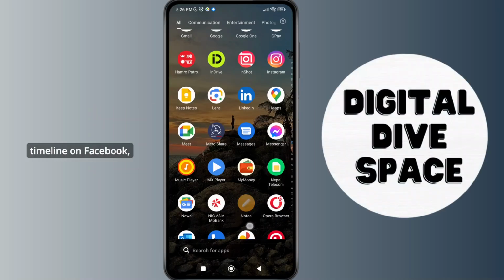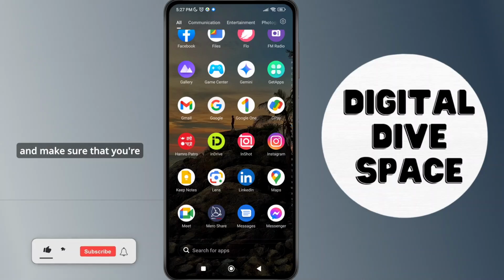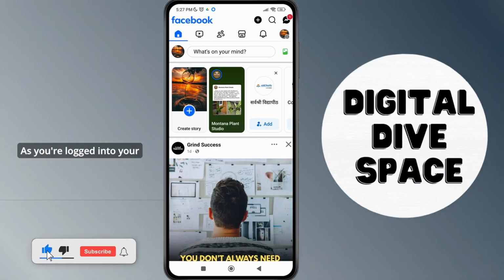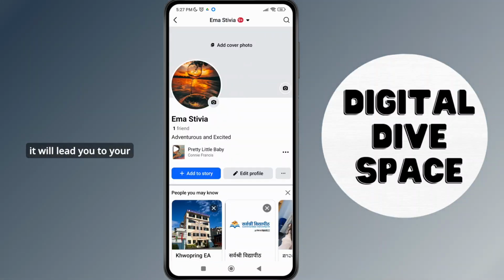HOW TO CHECK TIMELINE ON FACEBOOK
Welcome to our step-by-step guide on "How to Check Timeline on Facebook"! If you’re new to Facebook or just want to learn how to easily view your own or someone else’s timeline, this video is perfect for you. We’ll walk you through how to access your Facebook timeline, understand what the timeline shows, and navigate your posts, photos, and activity history. Whether you're on desktop or mobile, these simple steps will help you check your Facebook timeline quickly and efficiently.

In this video, you’ll learn:

How to check your timeline on Facebook

How to view someone else’s Facebook timeline

How to navigate your Facebook timeline on desktop and mobile

Tips for managing and understanding your timeline activity

How to find old posts and memories on Facebook timeline